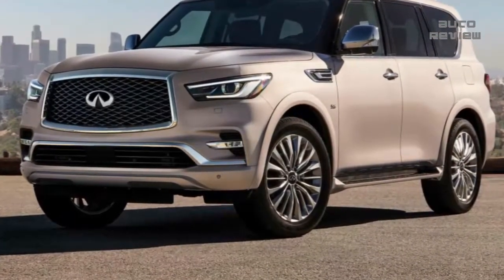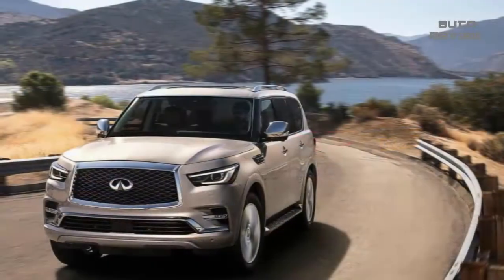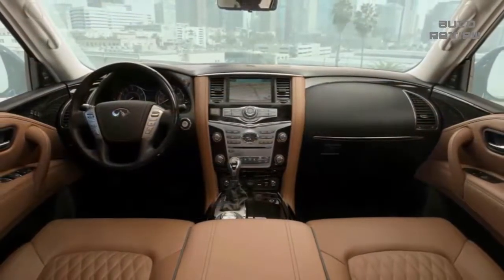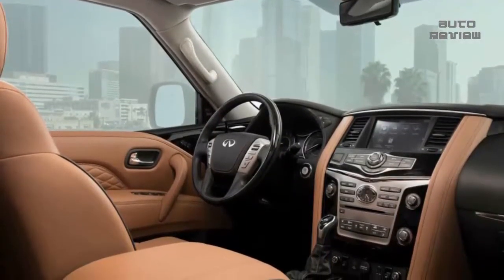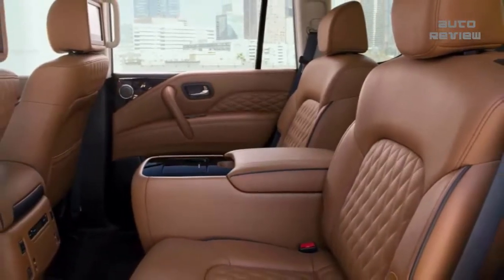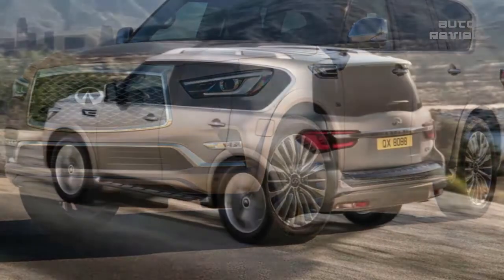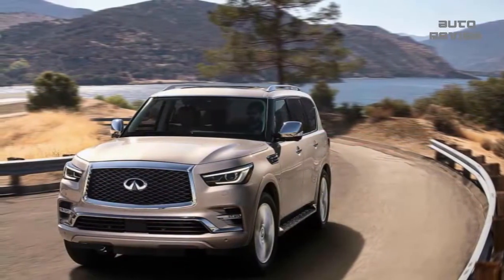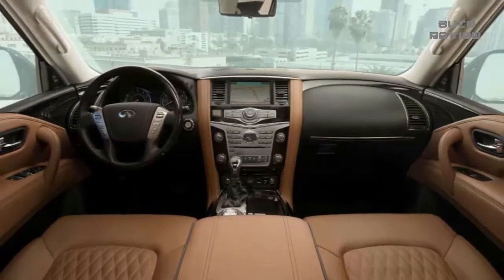INFINITI QX80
INFINITI QX80. As big as a luxury yacht and just as opulent inside, the QX80 is Infiniti’s answer to the Cadillac Escalade. It’s built on a full-size truck frame and powered by a 400-hp 5.6-liter V-8 with a seven-speed automatic; rear-wheel drive is standard and all-wheel drive is optional. The QX80 can accelerate briskly and tow up to 8500 lb, with standard seating for seven and eight optionally. In terms of quiet and comfort, it matches its competitors; when it comes to price, it is often cheaper.